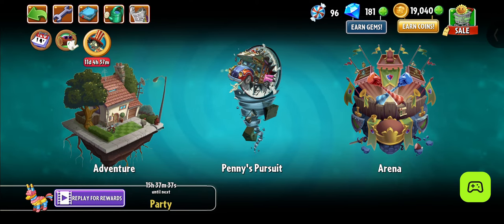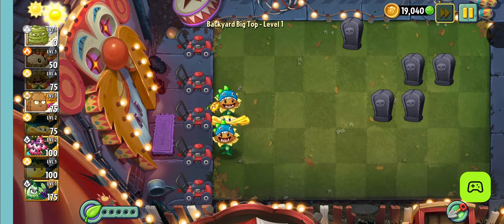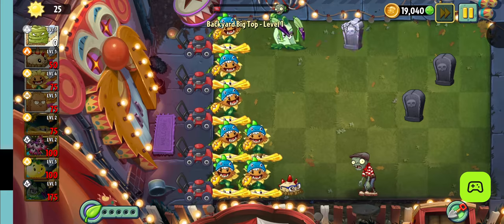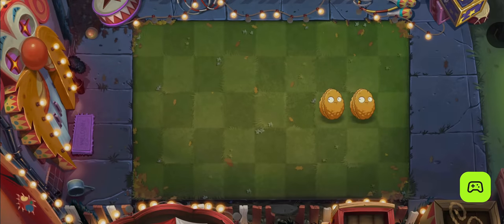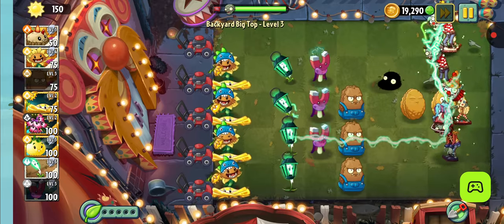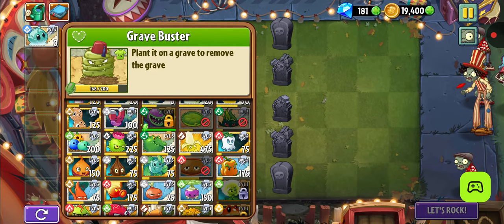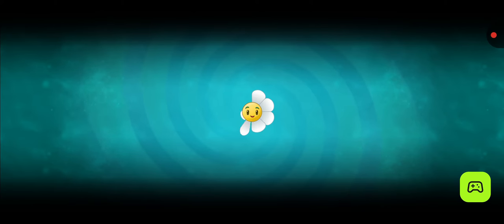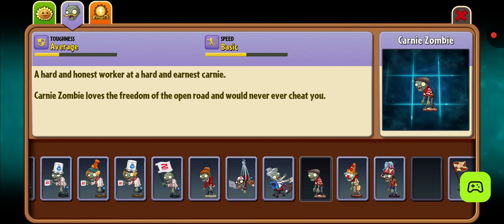Beating the new Backyard Big Top levels (1 to 5)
now these are just exactly like the other ones we had with Christmas. but this is a bit more different rewards than the other ones and a bit more different zombies but will probably see the monkey in the second part of the levels possibly possibly I'm not sure. I saw some footage online about it and it works exactly like the chicken and the turkey and the weasel. so it may have the same health as the chicken. or may I have the health as a weasel but fast I'm not sure